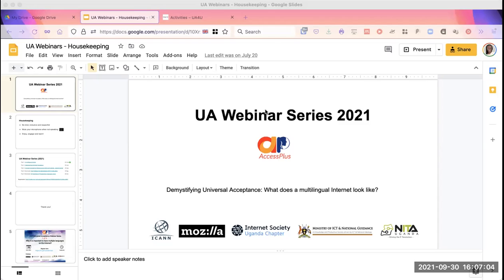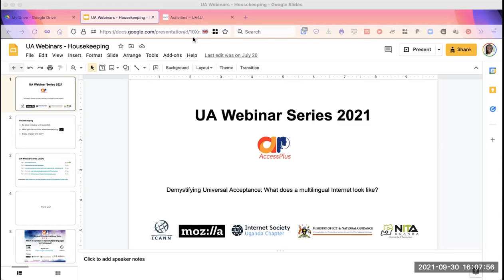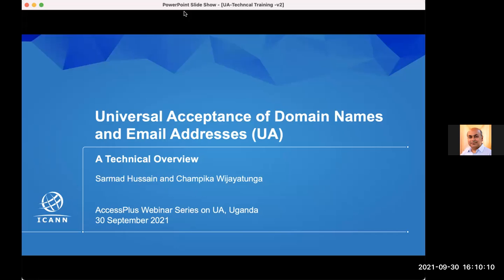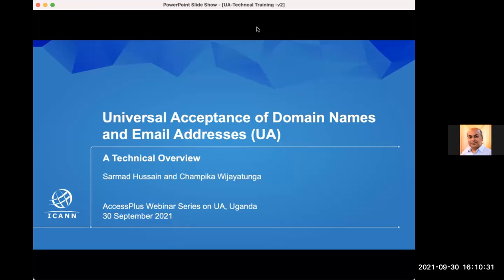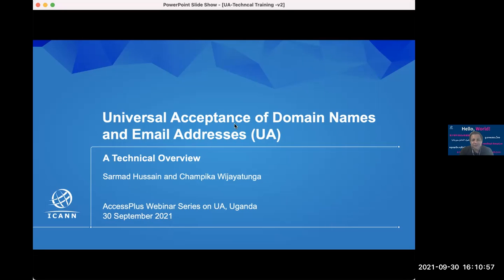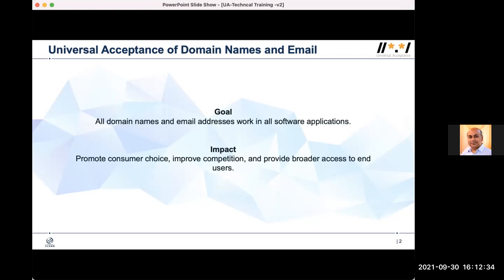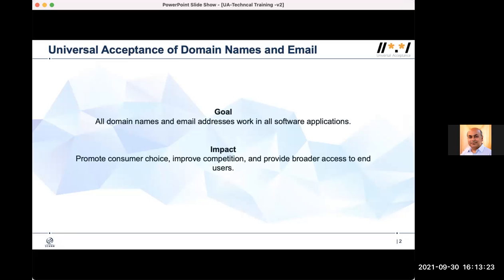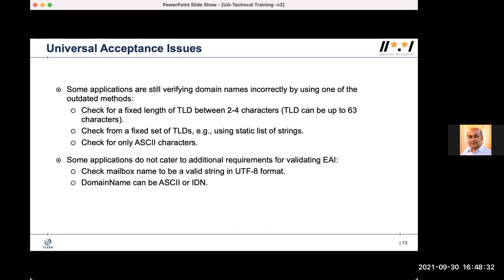Parts 4&5: EAI & UA Readiness for Programming Languages (Java)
Moderator: Innocent Adriko
Facilitators: Sarmad Hussain, IDN-UA Programs and Champika Wijayatunga, ICANN Technical Engagement